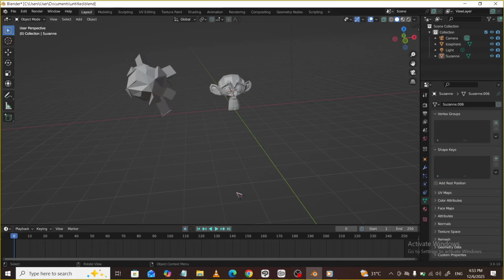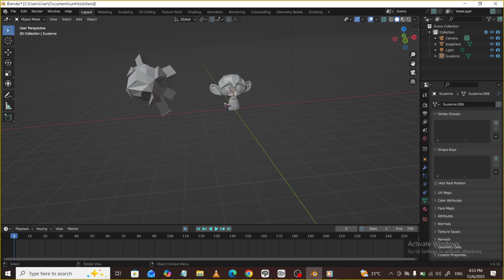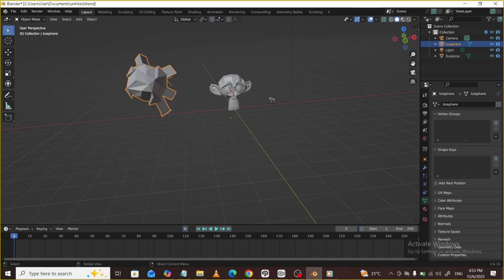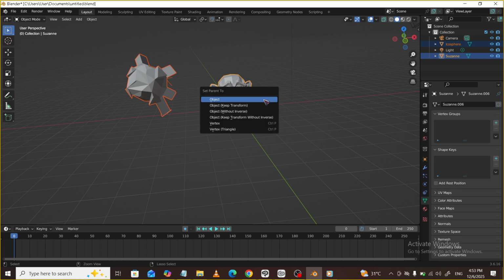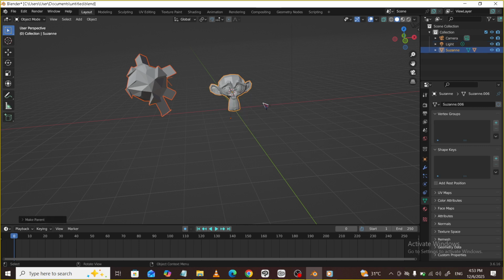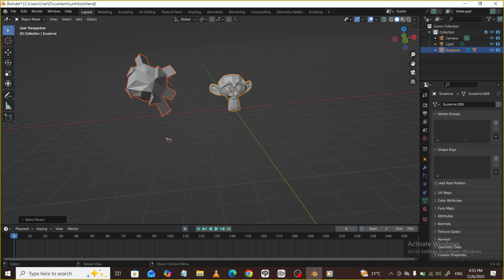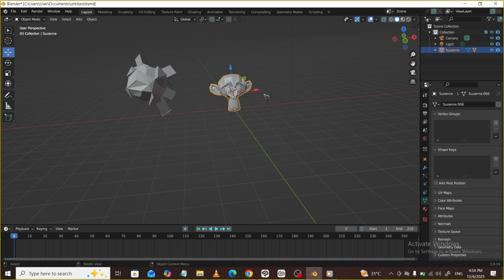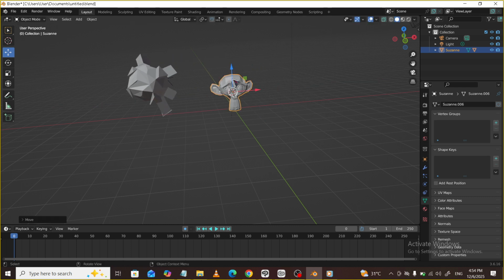How to Parent and Unparent Objects in Blender 2026 (Quick & Easy)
how to parent and unparent objects in Blender to create proper object hierarchies and control transformations. In this updated 2026 tutorial, I’ll show you how to parent objects, clear parent relationships, and choose the right parenting options.

You’ll learn how parenting affects movement, rotation, and scale, how to unparent while keeping transforms, and when to use parenting for modeling, animation, and rigging workflows. This is essential for organizing complex scenes and controlling multiple objects together.